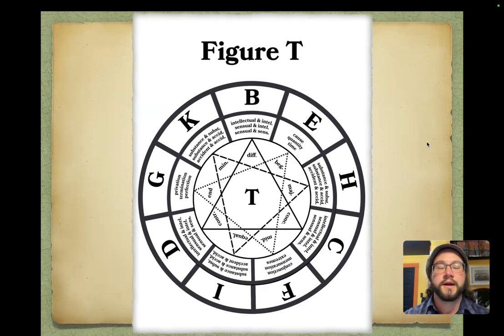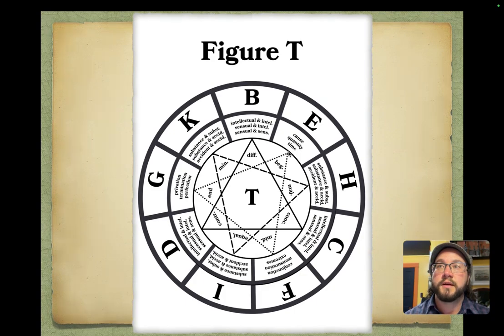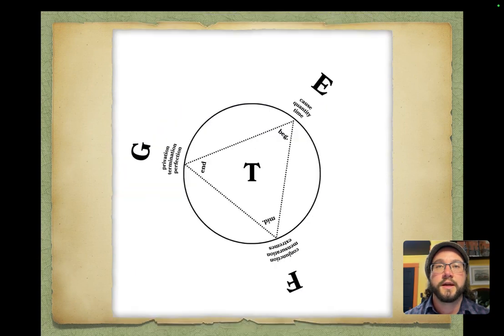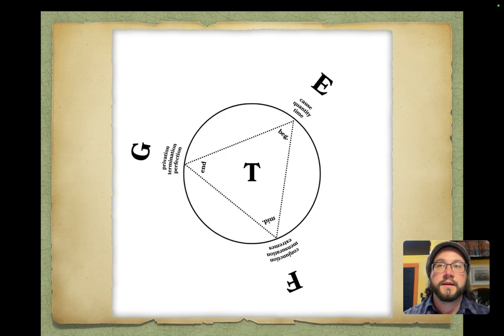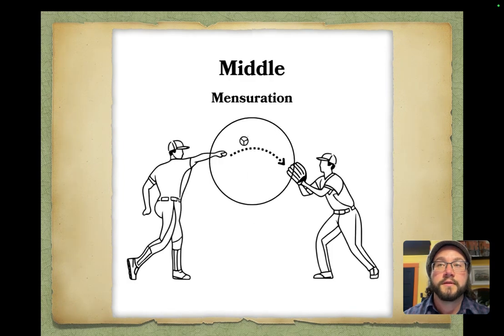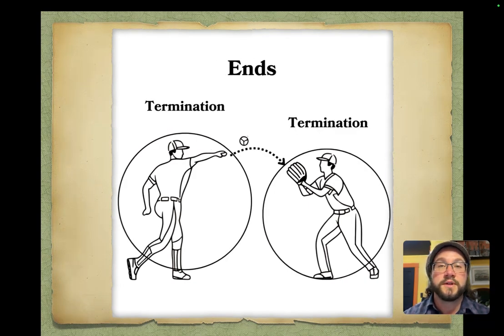Termination in the Lullian Art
We are exploring the different kinds of "end" in Figure T of the Lullian Art. Termination is the second species of end.

You can find my book Turn the Page: How to Transform Your Mind by Reading Old Books

Interested in a monthly print article that deeply explores how to use Ramon Llull's system? Get your first issue for just the cost of printing and shipping